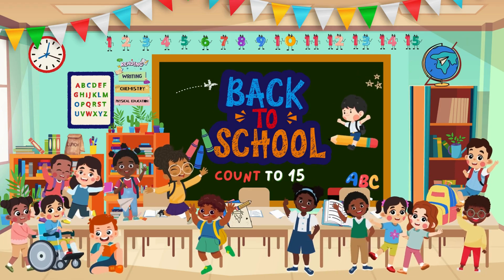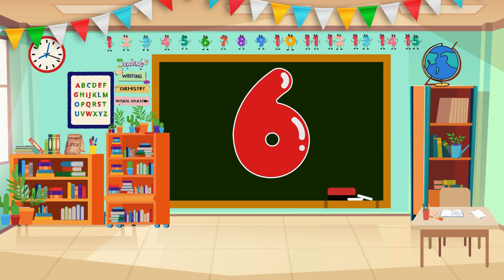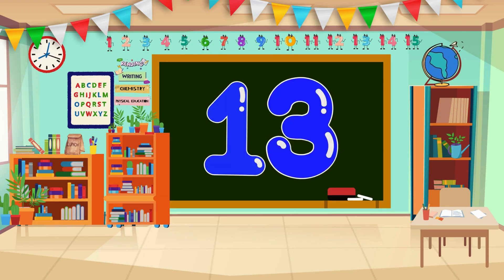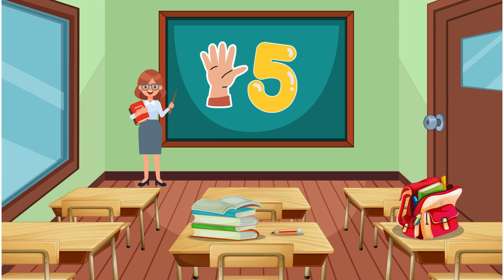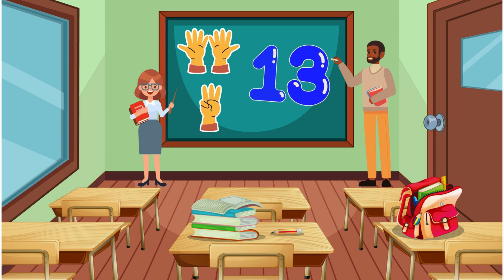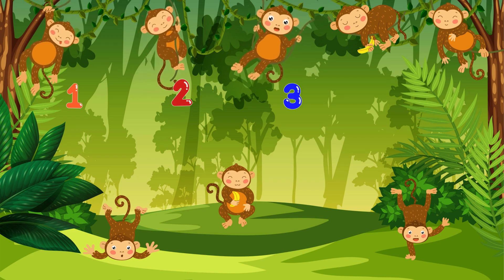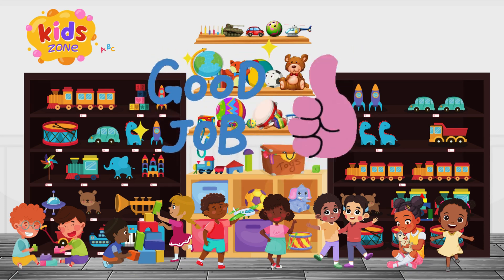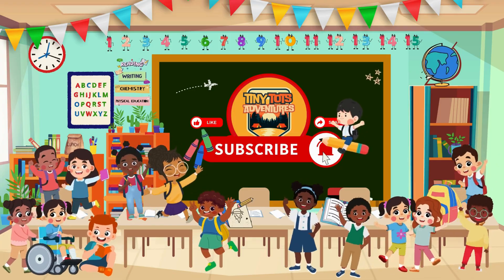NUMBERS for Toddlers, Babies, Kids | COUNT 1 TO 15 | Kids Educational Learning Video for Preschool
Join us as we explore a colorful world filled with excitement and learning. Each number comes to life with playful animations that make counting a breeze! In this educational video, kids will meet cute cats showcasing each number from 1 to 15, enjoy vibrant visuals and engaging music that make learning enjoyable, practice counting along with cheerful voiceovers that encourage participation, and lastly, learn basic math skills in a fun and interactive way. Whether your child is just starting to learn their numbers or needs a refresher, this video is perfect for preschoolers and toddlers alike. It's educational, entertaining, and sure to captivate young minds as they embark on their journey of counting from 1 to 15! Let's explore the world of numbers together!